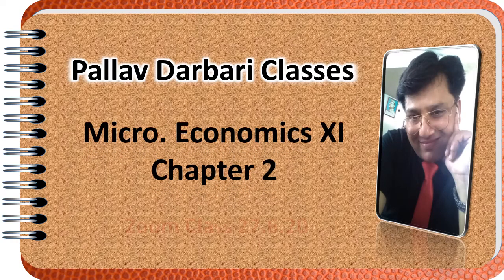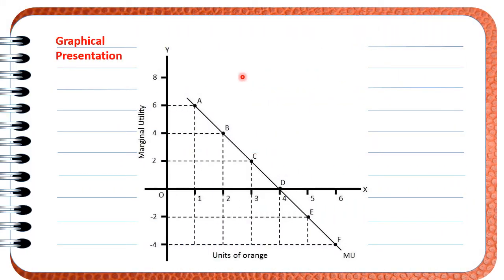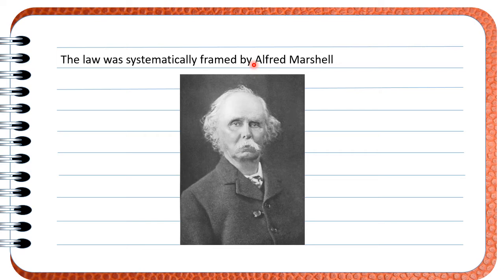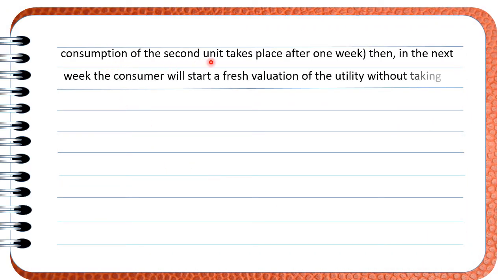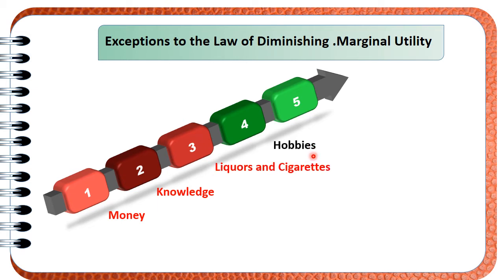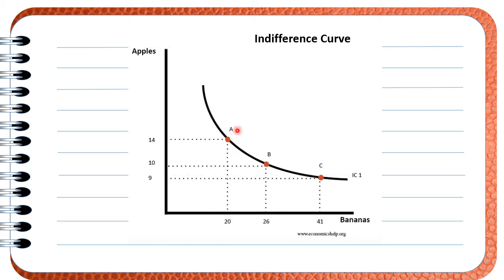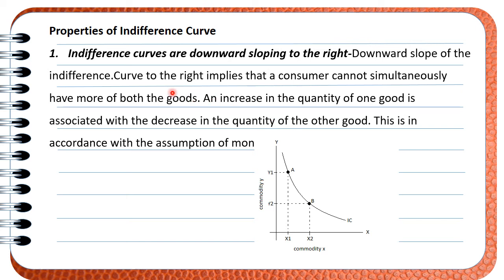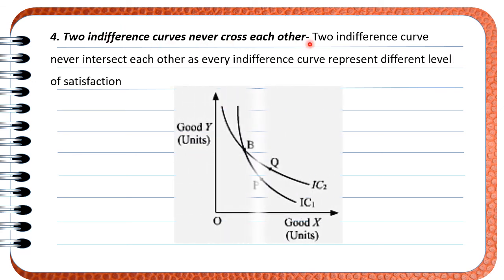" Law of Diminishing Marginal Utility" Part-2 Ch-2 Class XI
Chapter2 is explained in 8 videos (part1 to part 8)

In this video topics discussed are-
1.Law of diminishing Marginal Utility
2. Exceptions
For better understanding, you are advised to see videos under this chapter